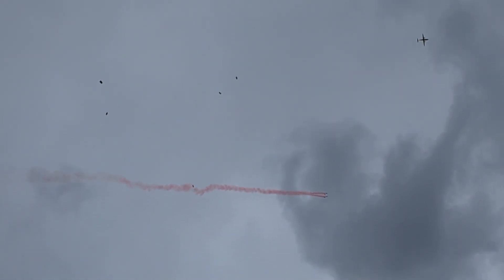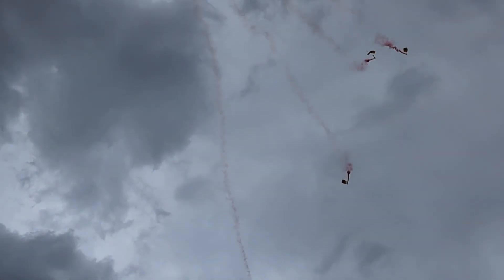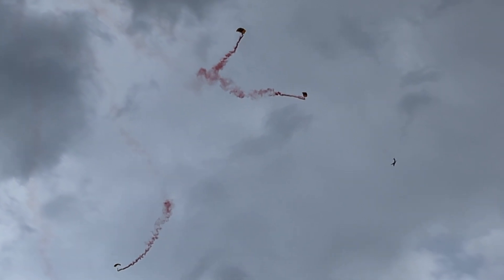US Army Golden Knights - Gowen Field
8/26/23